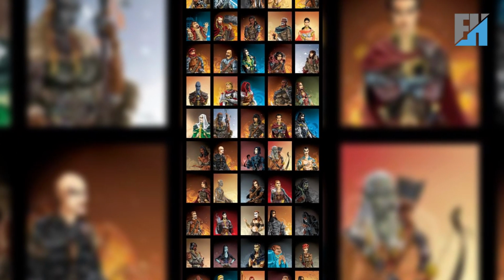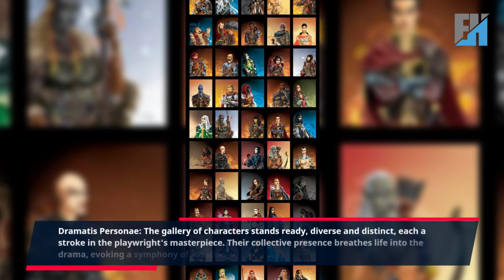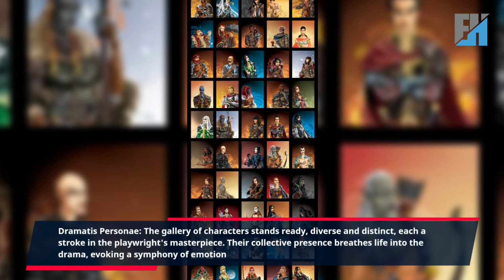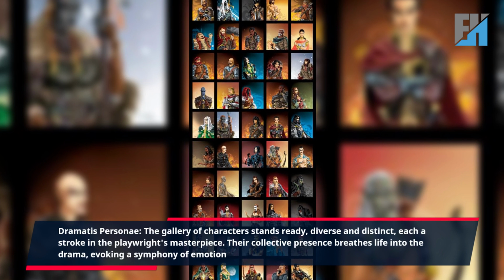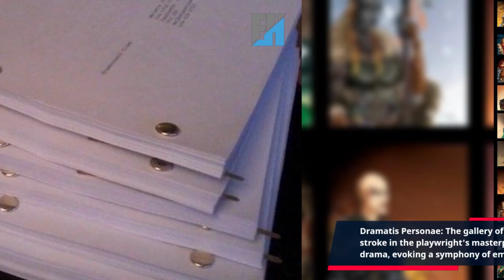Elements of Drama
Title: "Unlocking the Magic: Elements of Drama Explained"

Description: Dive into the captivating world of drama as we explore its essential elements in this insightful video. Discover the key components that make a great play or performance, from compelling characters and intricate plots to the power of conflict and emotion. Whether you're a budding playwright, an aspiring actor, or simply a drama enthusiast, this breakdown of the elements of drama will deepen your appreciation for the art form and help you understand what makes a story truly unforgettable. Join us on this journey to unravel the secrets behind the dramatic magic that has captivated audiences for centuries.